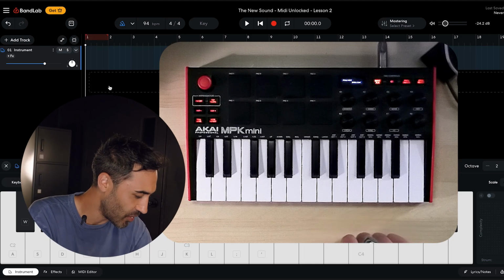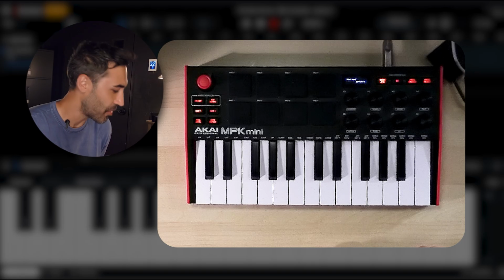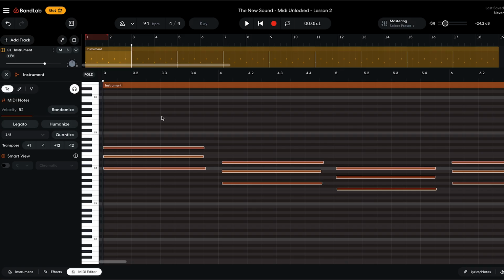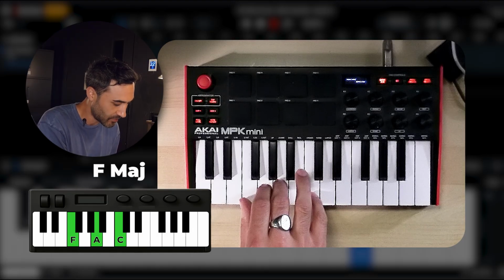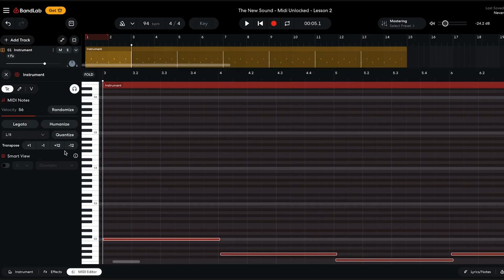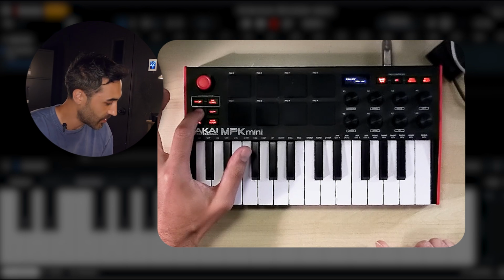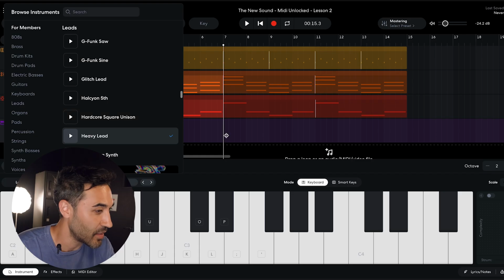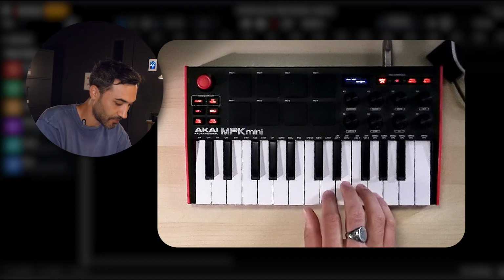MIDI Unlocked – Lesson 2: Expanding the Scale in C Major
In MIDI Unlocked – Lesson 2: Expanding the Scale in C Major, Jared Manierka (keyboardist for Carly Rae Jepsen) guides you through building your next BandLab project. You’ll learn how to play and record C, F, and G major chords, create a simple drum beat, add a bass line, and write a melody all using the C Major scale in BandLab Education.

This step-by-step BandLab tutorial is perfect for music students, beginner producers, and music educators exploring how to teach and create with MIDI. Jared breaks each concept down clearly so learners can follow along, experiment, and grow their music production skills.

💡 What you’ll learn:

How to use the C Major scale in your own song

How to record C, F & G major chords using a MIDI keyboard

How to make a drum beat, bass line, and melody in BandLab

How to record, loop, and edit MIDI parts easily

🎶 MIDI Unlocked is part of The New Sound, a free music technology curriculum designed to bring digital music learning into the classroom.

The New Sound is a modern music-technology program that empowers students and teachers to create, record, and produce original music using Digital Audio Workstations (DAWs) like BandLab. Through hands-on lessons in beat making, recording, and MIDI production, The New Sound simplifies complex studio concepts so learners can understand them quickly and creatively. Whether you’re new to music technology or bringing it into your classroom, these lessons help build confidence, creativity, and real-world music-making skills.